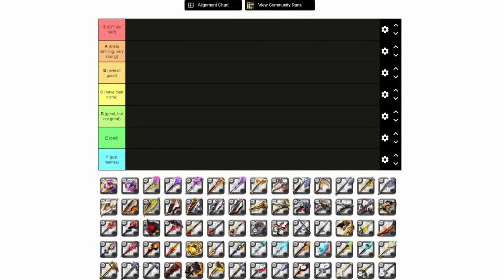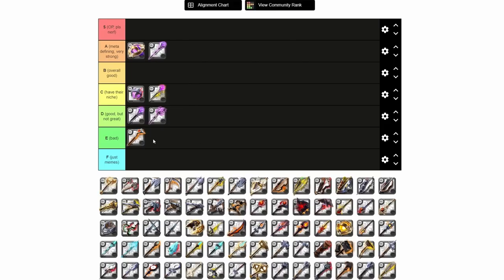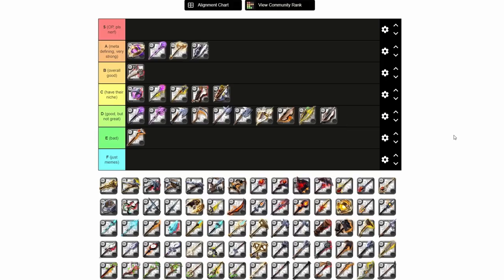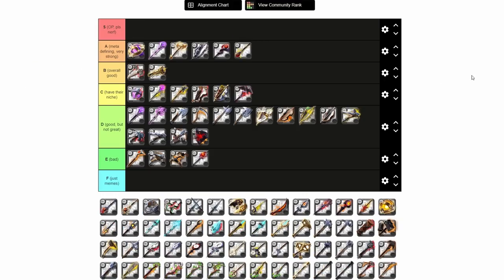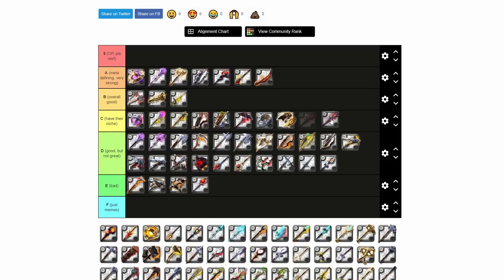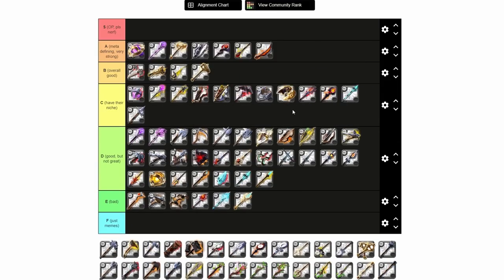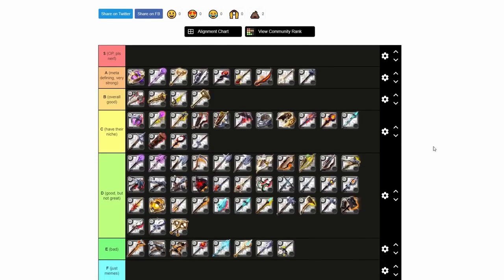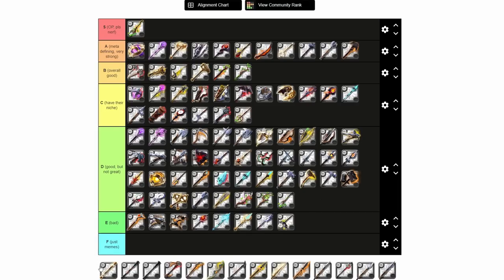I Ranked Every Single Weapon in Albion Online... Again (SEPT. 2022)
In this video I rank the weapons of albion online from best to worst. I will show you the most OP weapons for solo and group activities, as well as the ones that are just for memes.

CHAPTERS:
00:00 Intro
00:24 Tiers Explanation
1:55 Ranking Criteria
2:34 Old Icons
2:53 Arcane
7:11 Axes
11:21 Bows
14:50 Crossbows
18:55 Cursed
22:58 Daggers
27:01 Fire
30:48 Frost
34:53 Hammers
38:05 Holy
41:29 Maces
46:25 Nature
50:34 Quarterstaff
53:40 Spears
57:22 Swords
1:01:25 Wargloves
1:05:40 My Thoughts on Balance
1:06:58 Best Weapon Lines
1:08:32 Worst Weapon Lines
1:01:40 Outro